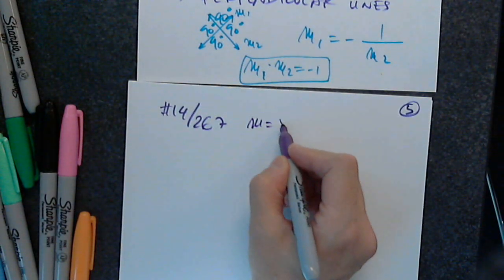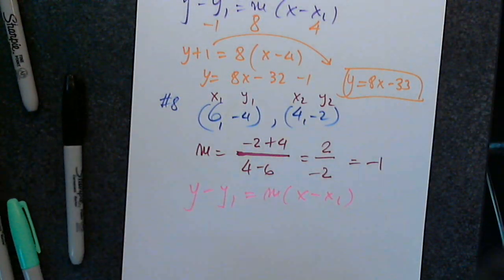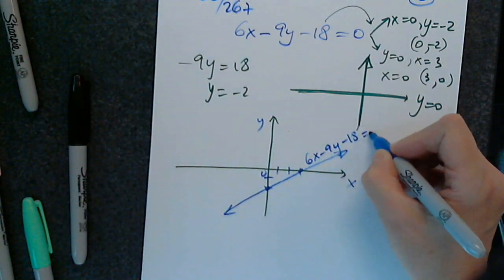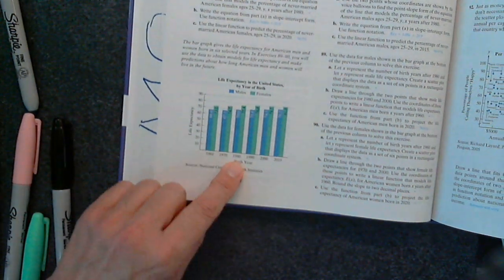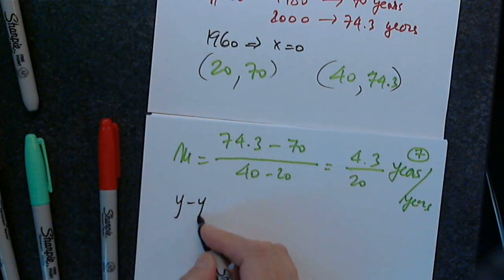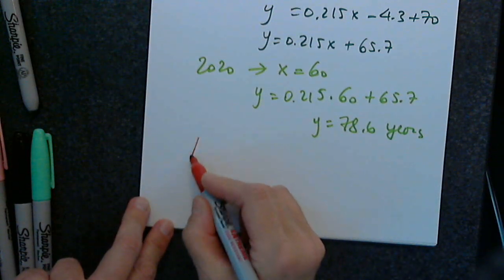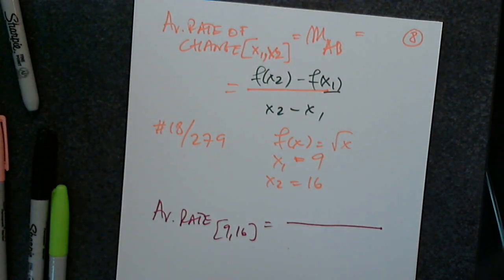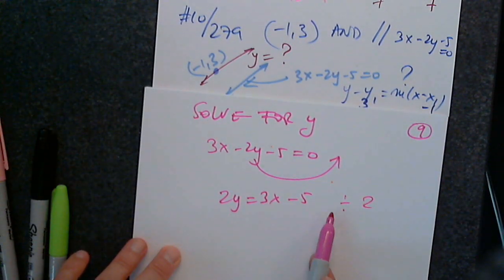MAT 137 351 SECTIONS 2.2 - 2.4 PART 2 SEPTEMBER 16